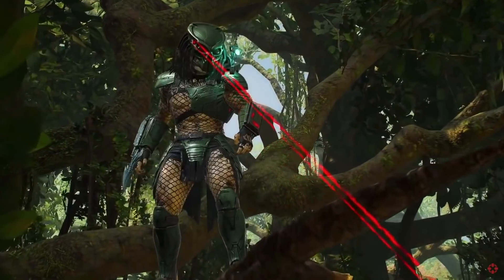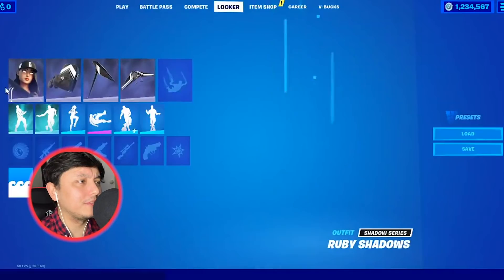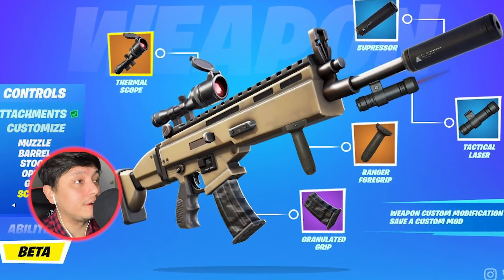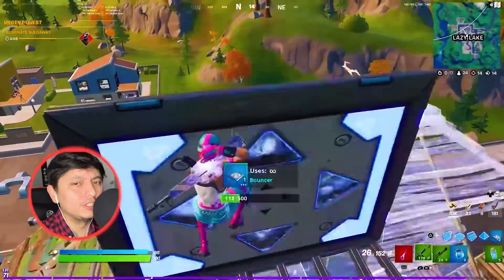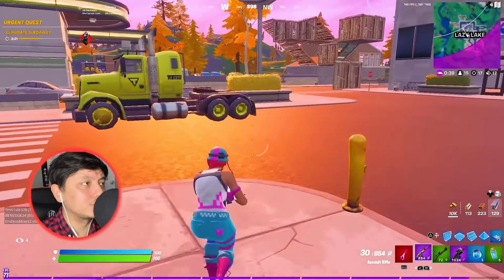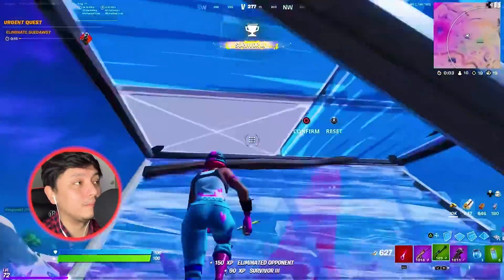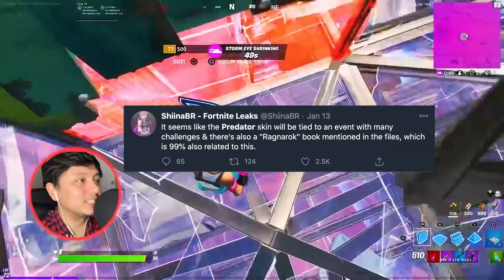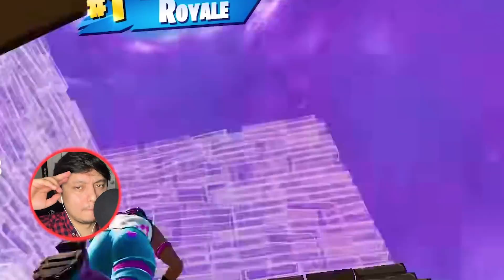Fortnite Predator Skin Event!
In this video we are going to have a look at Fortnite Predator skin Event. Predator is here.